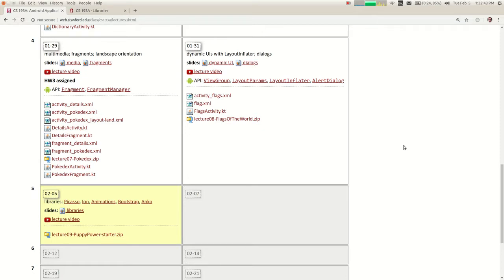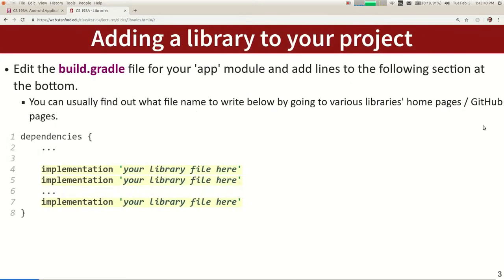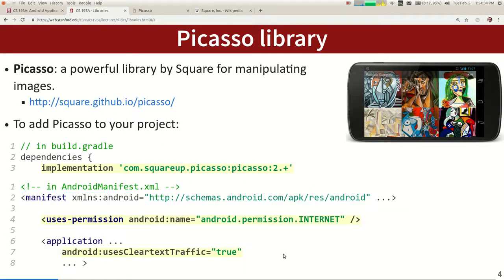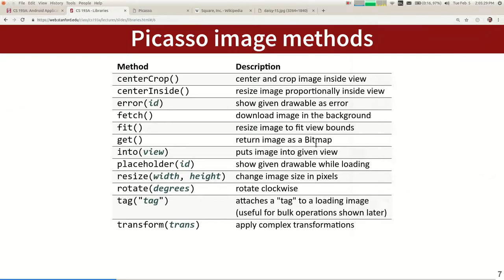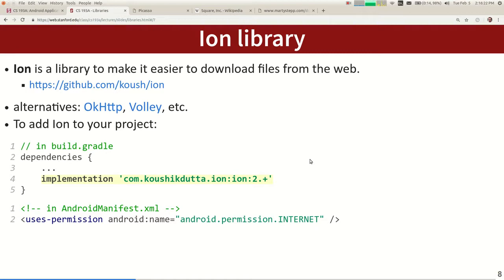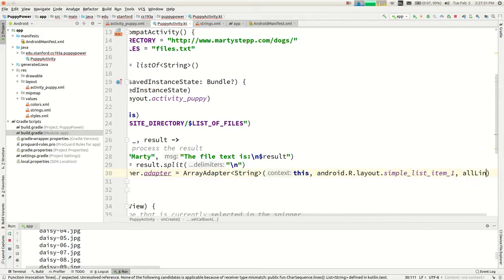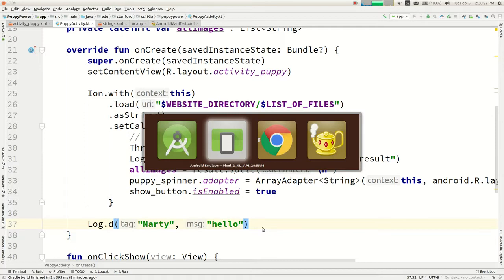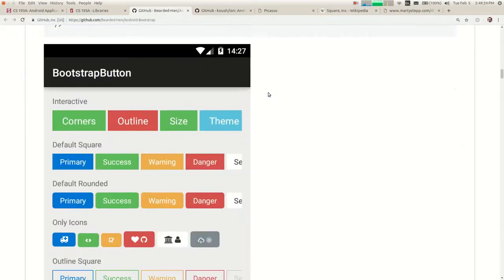CS 193A 19wi Lecture 09 Libraries